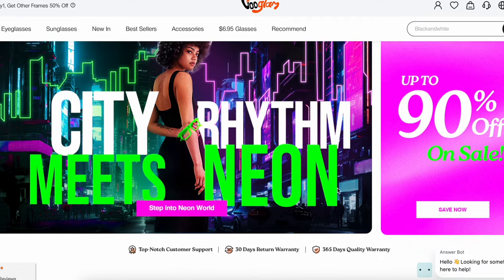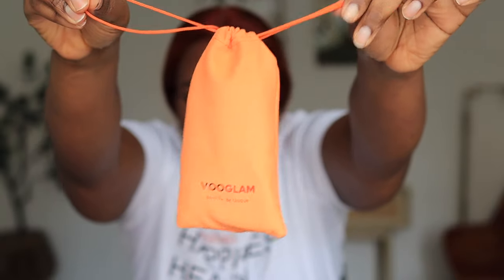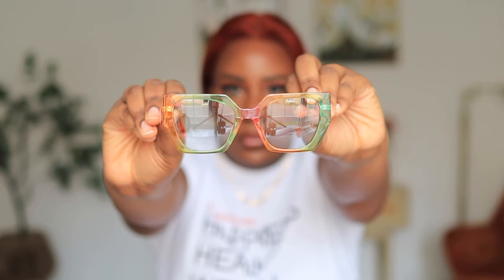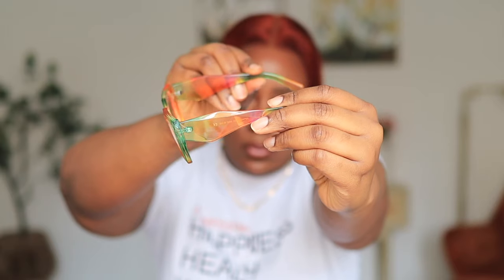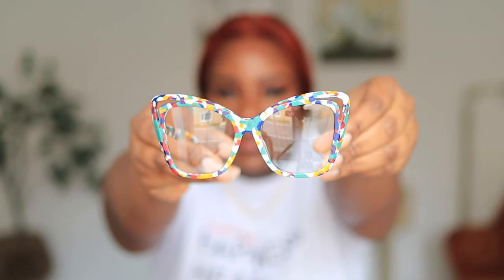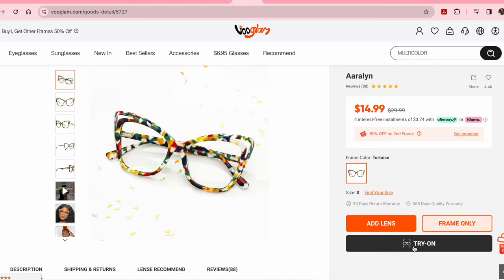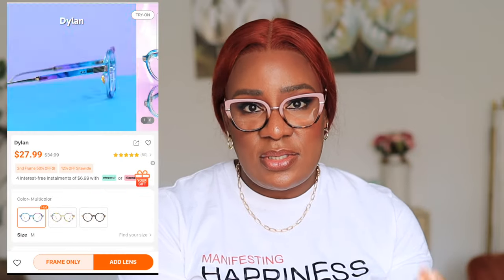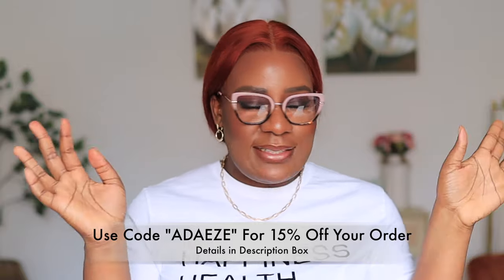Stylish Affordable Eyeglasses Review| Vooglam Fashion\Prescription Glasses